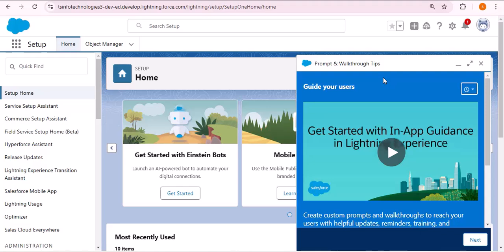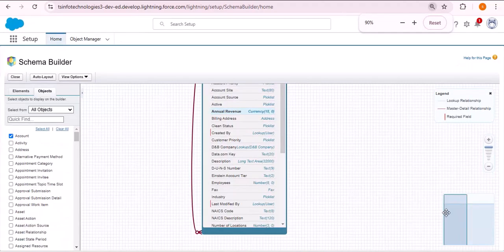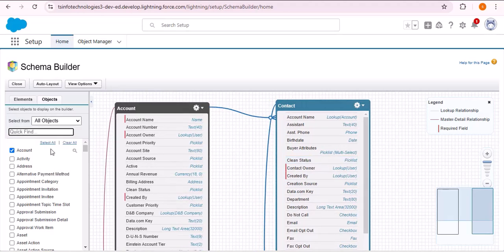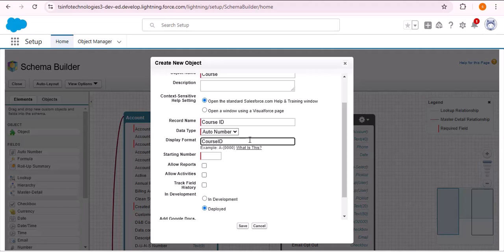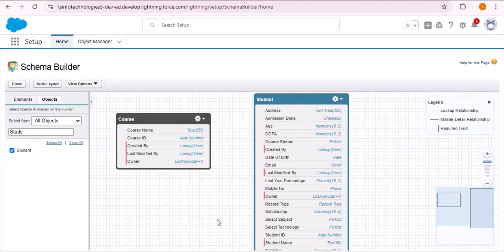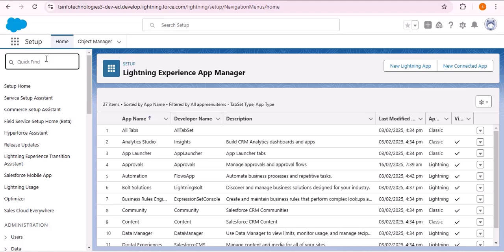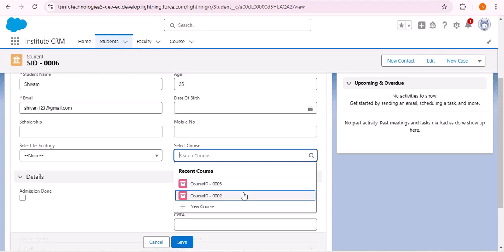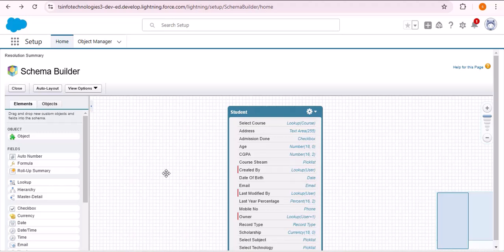Schema Builder in Salesforce Explained | Create & Manage Data Model Easily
In this Salesforce video, I explain what the Schema Builder is in Salesforce, how to customize it, and how to create and customize objects, fields, and page layouts using the Schema Builder in Salesforce.